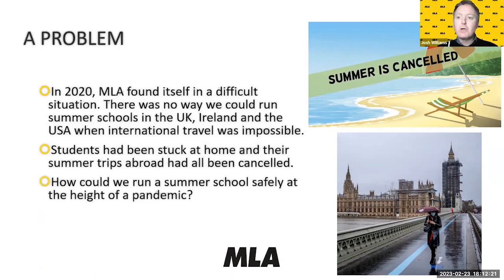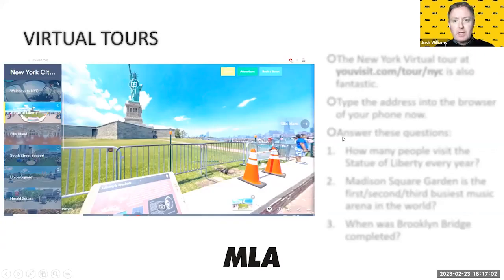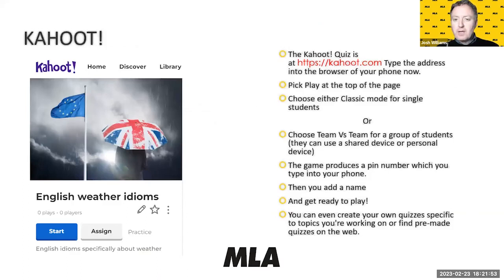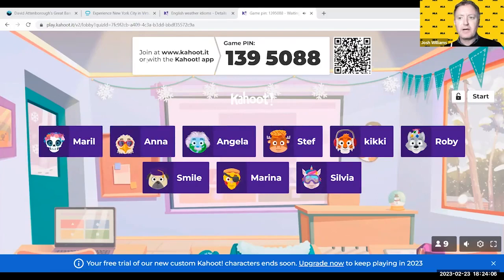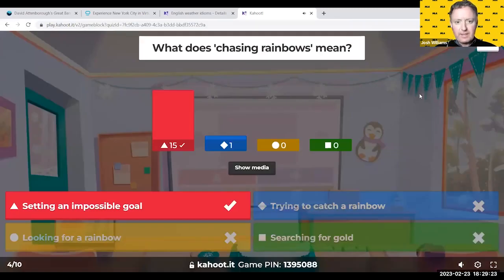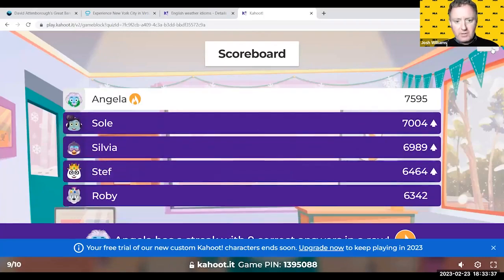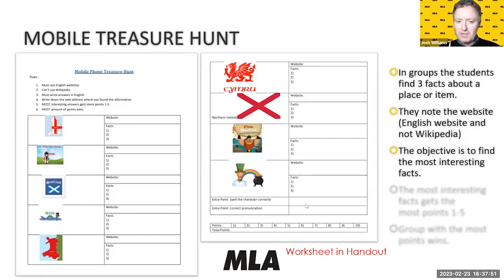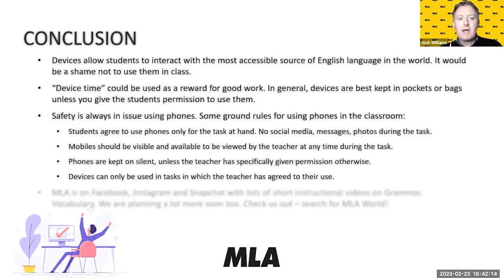USING DEVICES IN THE ENGLISH CLASSROOM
As teachers, we often see devices such as mobile phones as distractions in the classroom, stealing our students’ attention from their studies. However, if we give students tasks specifically designed to require the use of such devices, they can become a powerful tool to expose students to forms of English that they may not find in textbooks, and to allow them to research topics using the full power of the web.

In this webinar we will explore how surfing the web and using media such as music, videos and images can capture your students’ interest and lead to better learning.

As always, we will look at many activities that may be incorporated into classes, all of which will be compiled in a detailed handout including worksheets and links, which will be sent to all participants in the webinar.